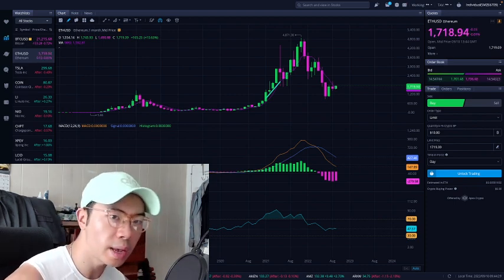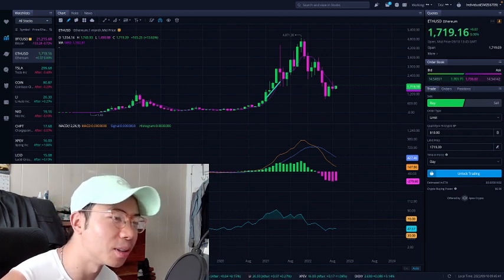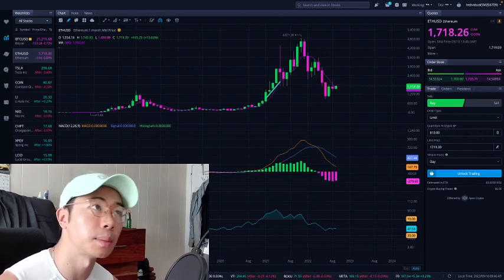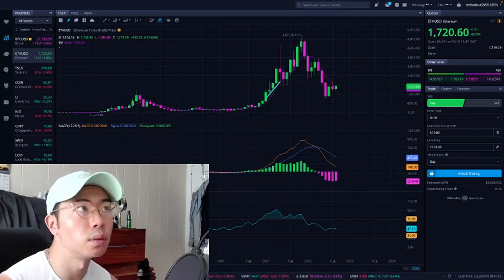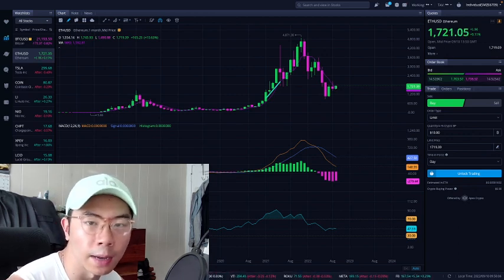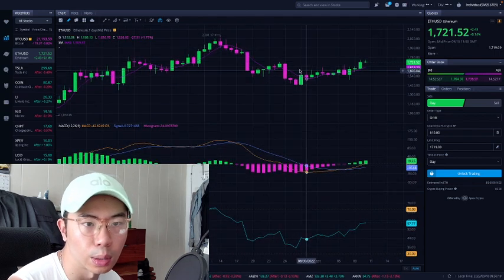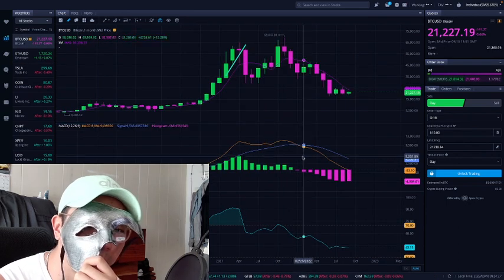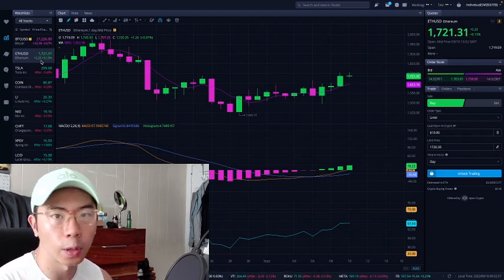MASSIVE HOLE...He's making it Worse - 𝐄𝐓𝐇𝐄𝐑𝐄𝐔𝐌 𝐓𝐎𝐃𝐀𝐘- 𝐄𝐓𝐇𝐄𝐑𝐄𝐔𝐌 𝐓𝐄𝐂𝐇𝐍𝐈𝐂𝐀𝐋 𝐀𝐍𝐀𝐋𝐘𝐒𝐈𝐒